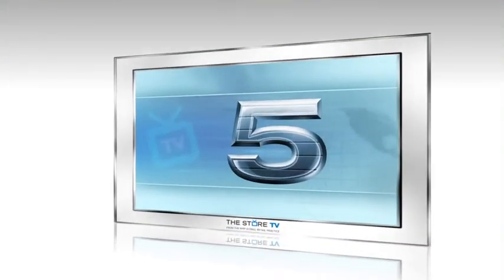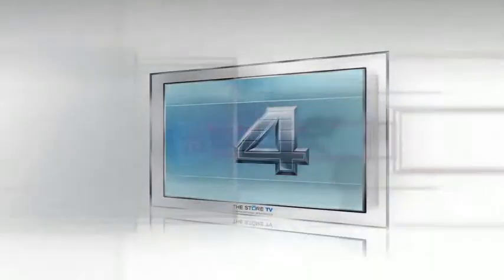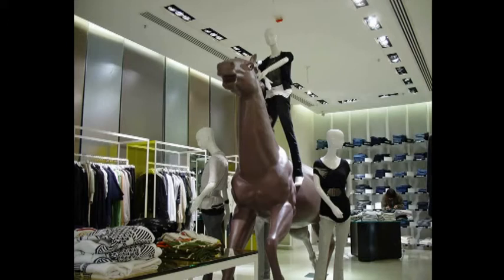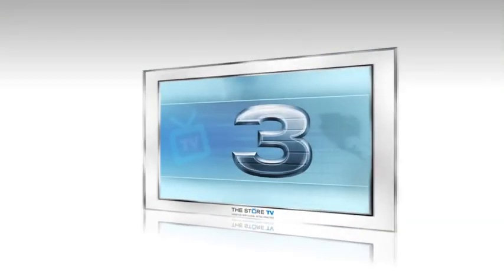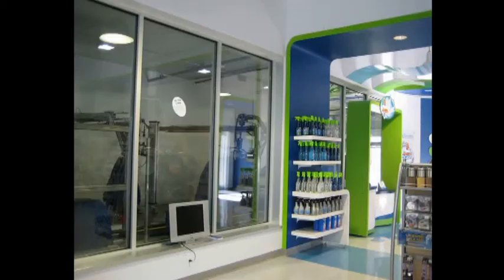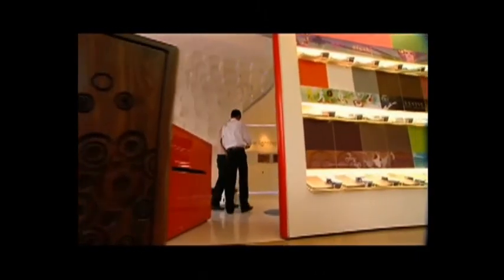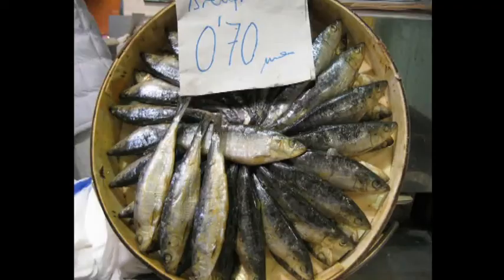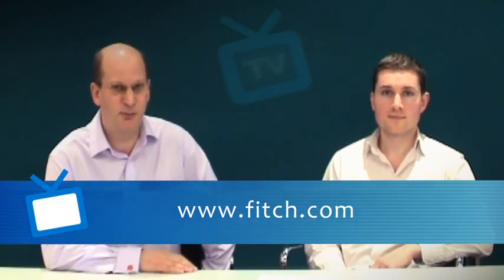Special Report: Top 10 Stores, Mat Haywood from Fitch, Part 2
It has never been more important than now for retailers to create exiting stores that consumers want to spend time and money in.

The Store WPP asked Mat Haywood, Global Insights Director for Fitch for his 'Top 10 Must See Stores'. See his pick from the World and why he thinks they are special.